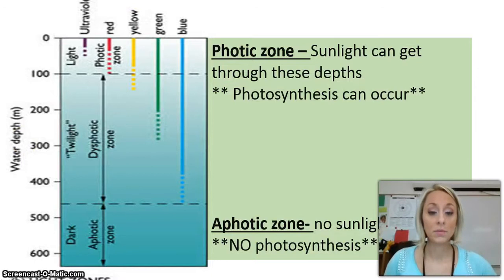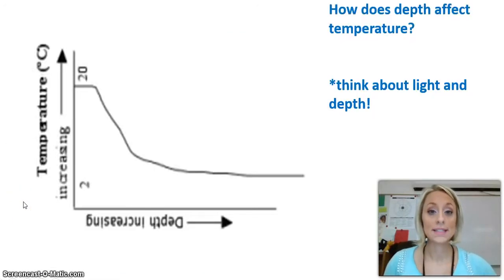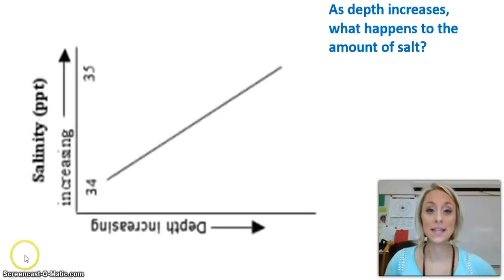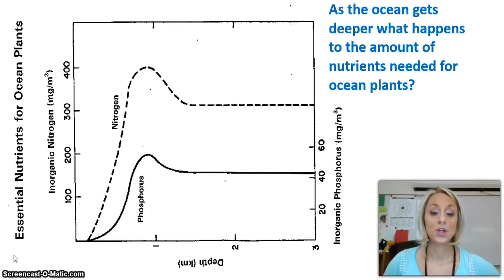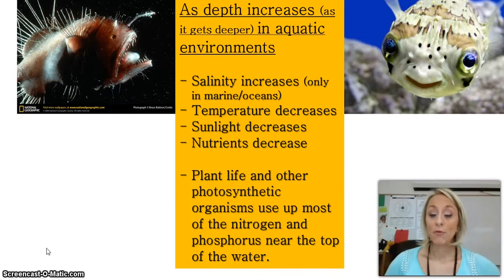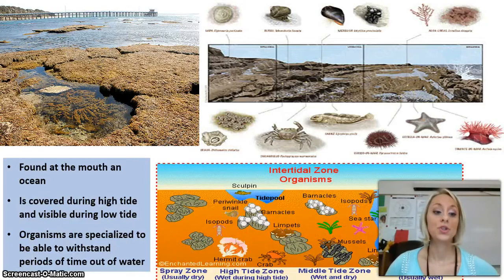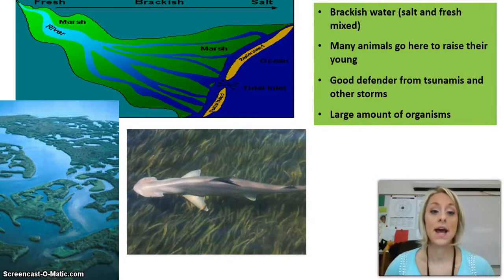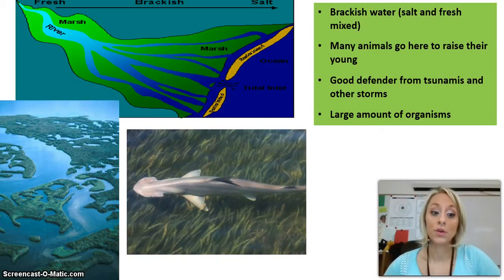aquatic zones props